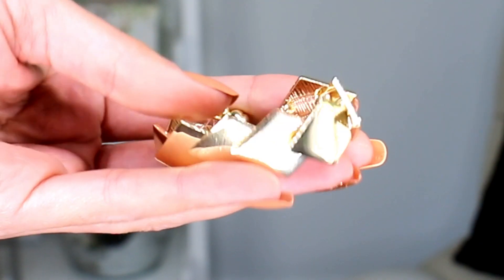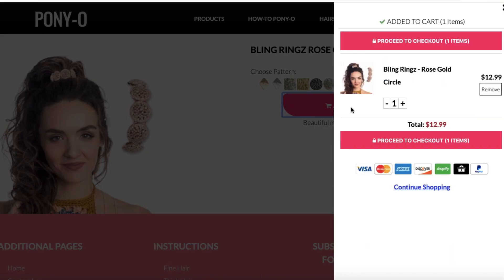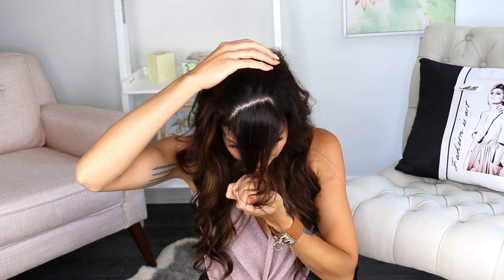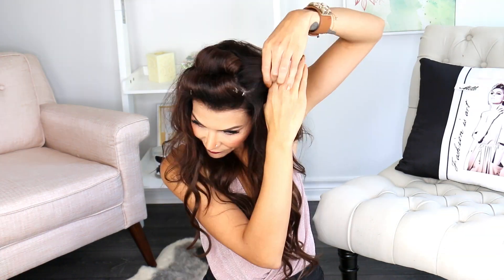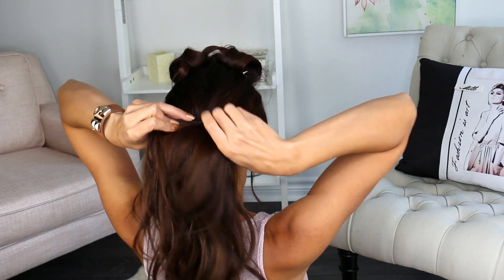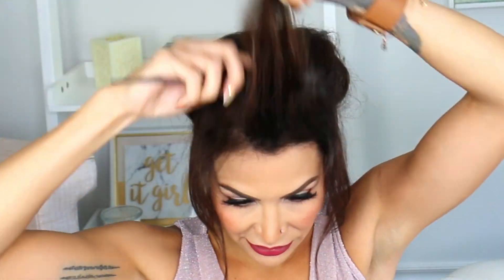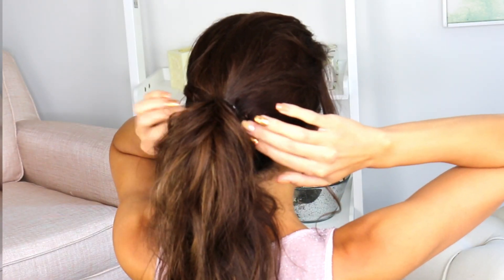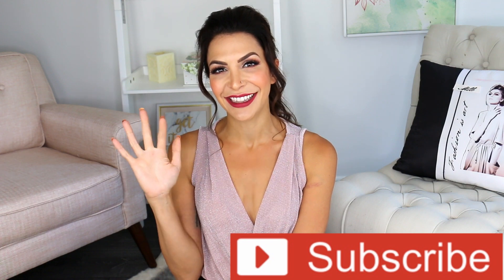Pony O Bling Ring | Voluminous Ponytail Tutorial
Dreaming of that event style voluminous ponytail and have no idea how to achieve it? Check out this voluminous ponytail with clip in extensions tutorial using the Pony O bling ring! **Pony O Hair | Braided Ponytail Tutorial | Two Easy Looks!
I'm taking Pony O hairstyles to the new level with this pony o hair review and tutorial. Get that voluminous ponytail you've been dreaming of!

**All opinions expressed are my own and this is an unsponsored video. Pony O did send me the Bling Ringz for free without any expectation of a positive review. I do not make any commission off of the sales of these products.

You can buy your Pony O and Bling Ring here.

Make sure to watch these two videos in order to fully understand this tutorial: